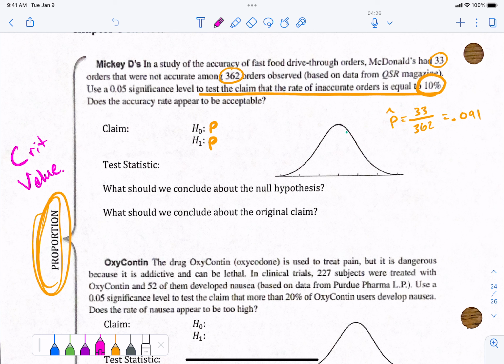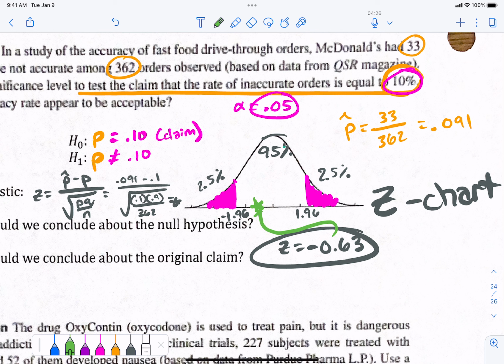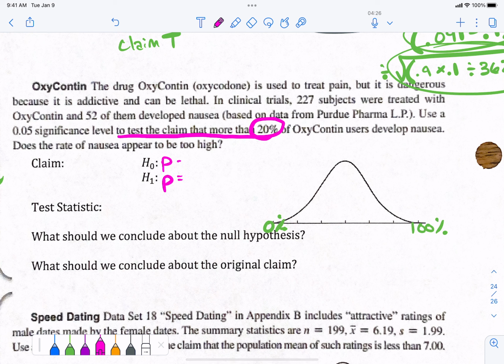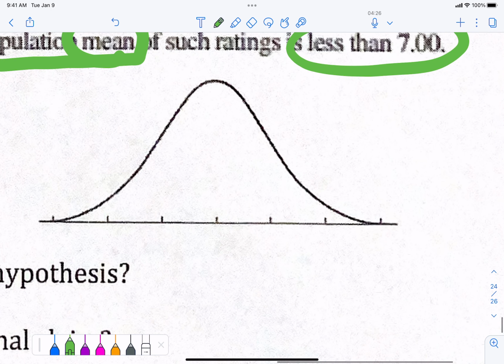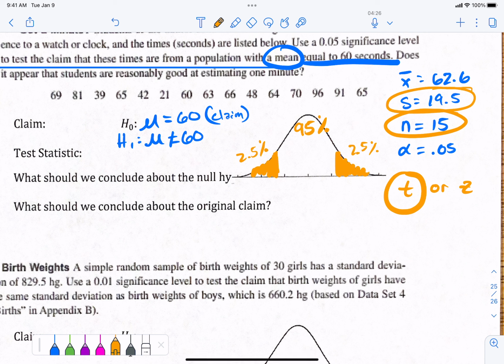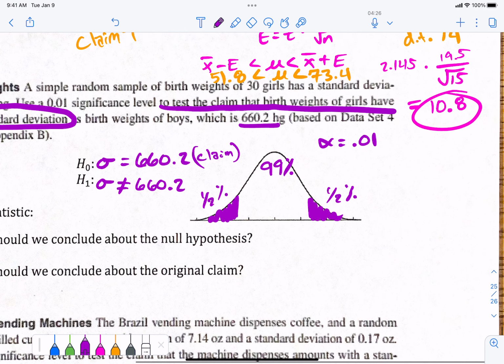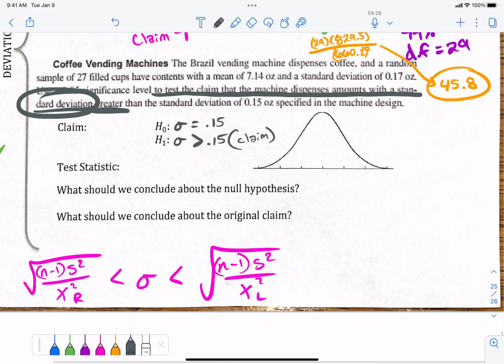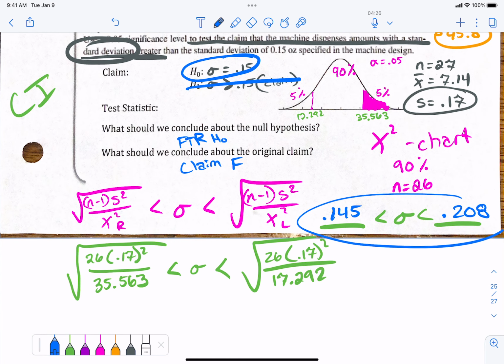Stats Ch 8 Review Part B